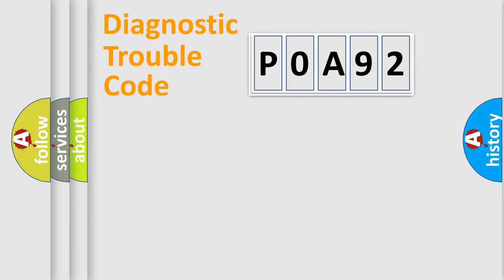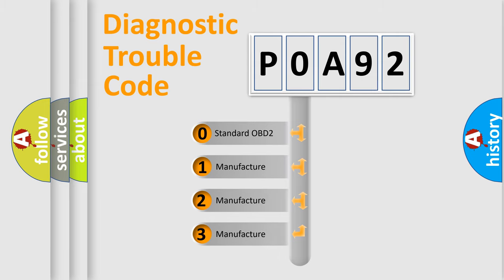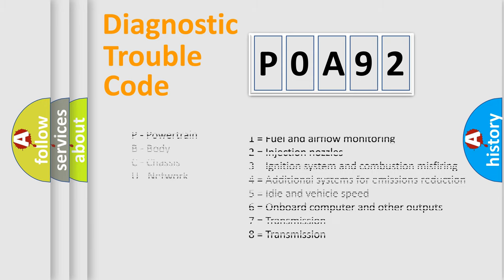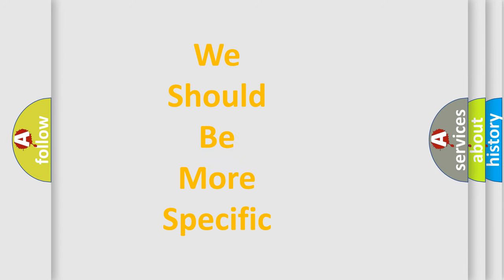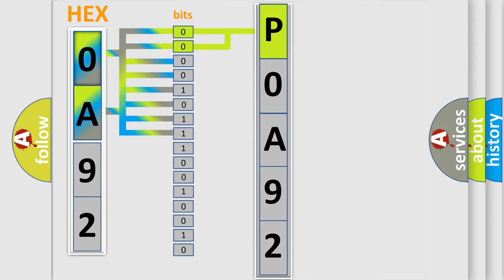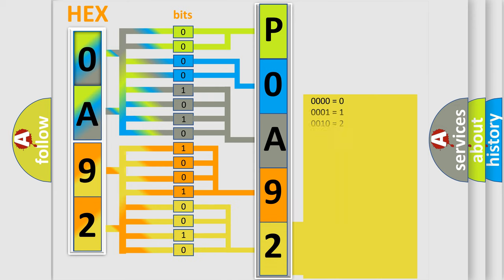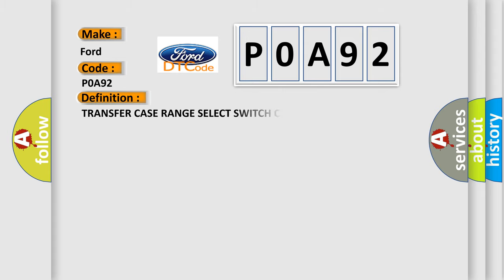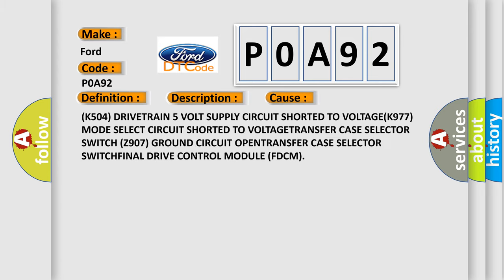DTC Ford P0A92 Short Explanation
Contents:
0:21 Basic DTC analysis according to OBD2 protocol standard.
1:48 Insight into programming
2:58 A diagnostically understandable description of the Diagnostic Trouble Code
3:05 Basic error definition

Make:
Ford
Code:
P0A92
Definition:
TRANSFER CASE RANGE SELECT SWITCH CIRCUIT HIGH
Description:
With the ignition on and no system undervoltage or overvoltage condition present. Transfer Case 4WD Range Switch voltage is greater than a specified voltage for a calibrated amount of time
Cause:
(K504) DRIVETRAIN 5 VOLT SUPPLY CIRCUIT SHORTED TO VOLTAGE(K977) MODE SELECT CIRCUIT SHORTED TO VOLTAGETRANSFER CASE SELECTOR SWITCH (Z907) GROUND CIRCUIT OPENTRANSFER CASE SELECTOR SWITCHFINAL DRIVE CONTROL MODULE (FDCM)